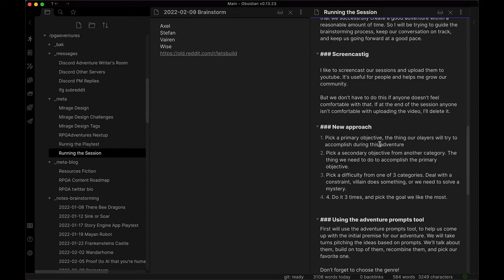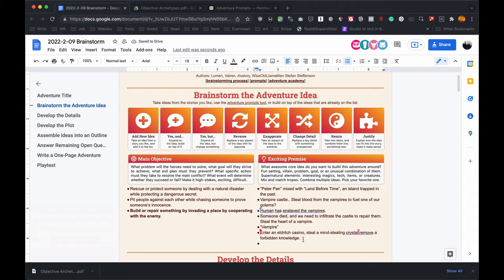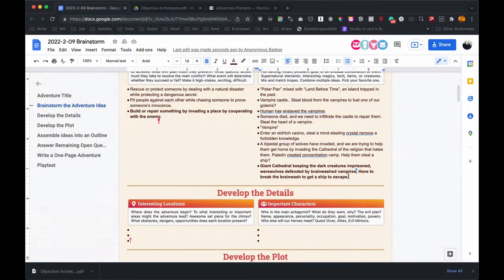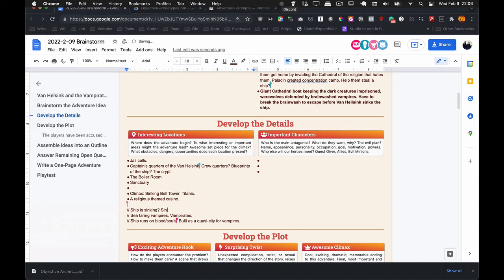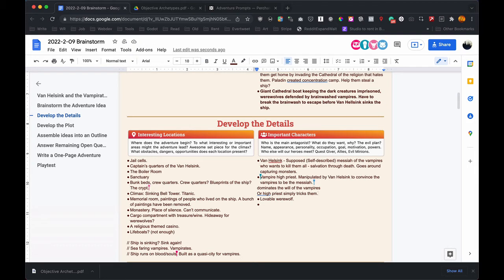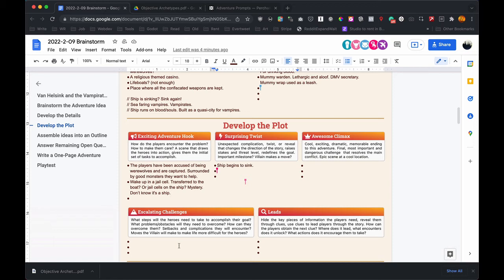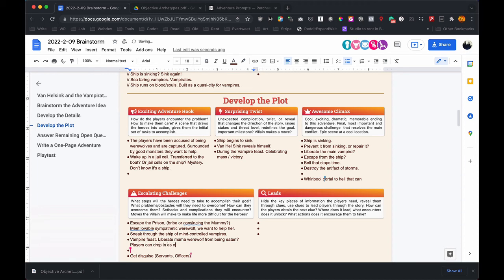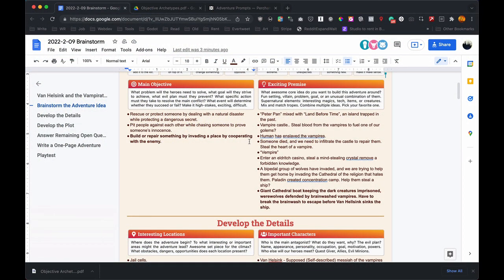Vampire Cathedral Adventure Brainstorm